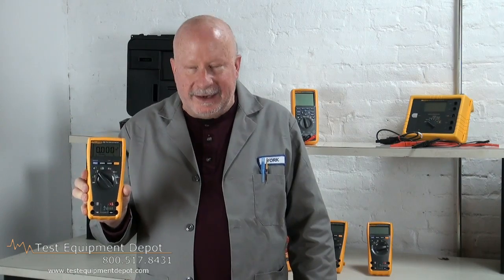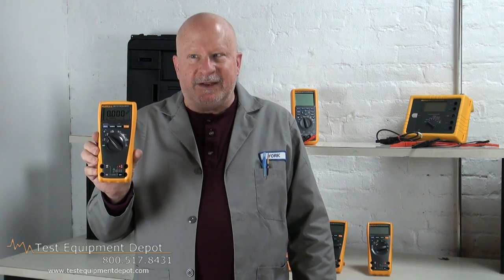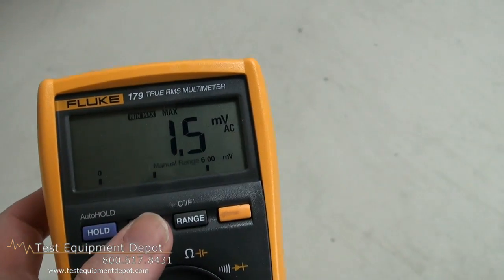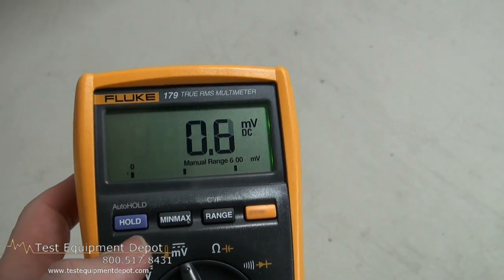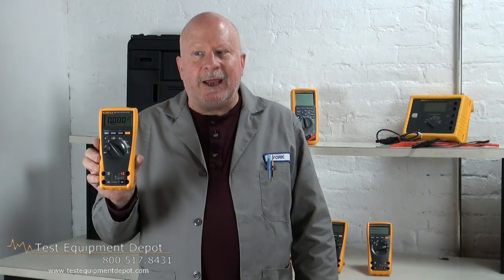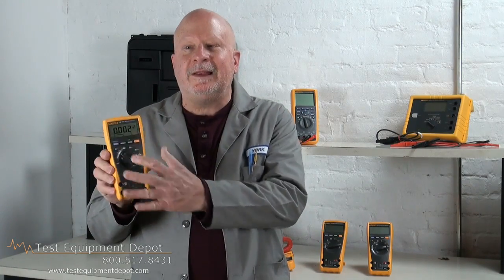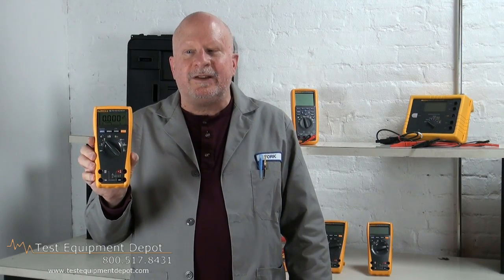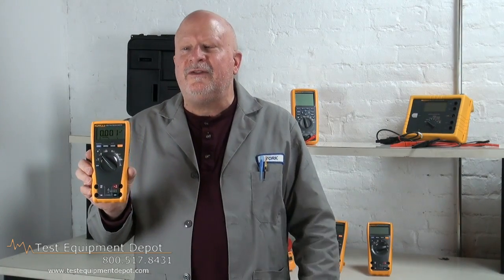Fluke 179 Digital Multimeter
The Fluke 179 Digital Multimeter has the features needed to repair most electrical and electronic problems.  They are simple to use and have significant improvements over Fluke's original 70 Series including, True-RMS, more measurement functions, conformance to the latest safety standards, and a much larger display that's easier to view.

The Fluke 179 Measures Temperature in °C and °F (Thermocouple Included)
0.09% Basic DC Accuracy (Fluke 177 & Fluke 179)
Fluke 177 and Fluke 179 Have a Backlight to Illuminate the Screen in Dark Workspaces